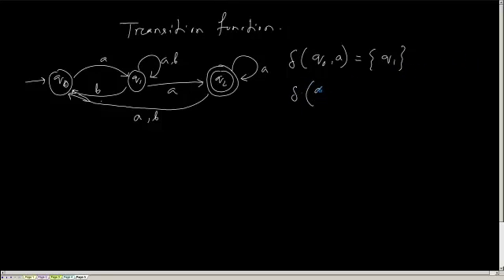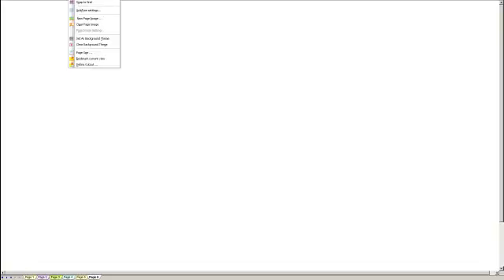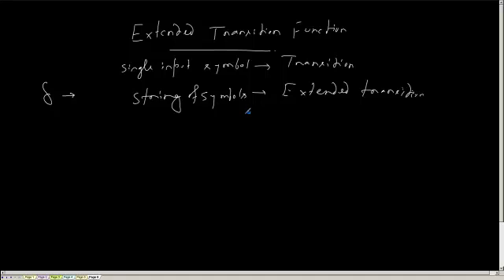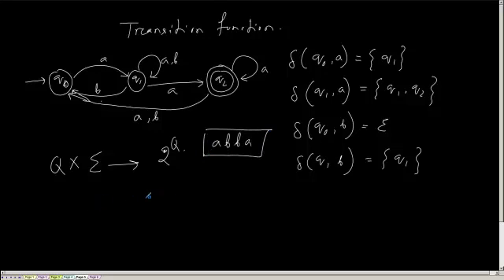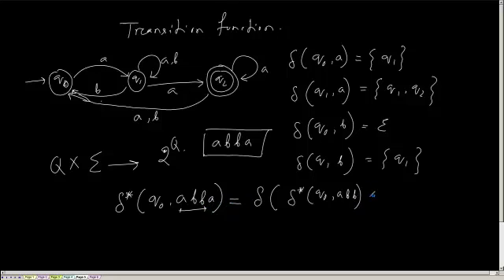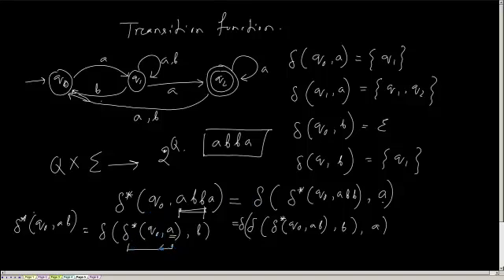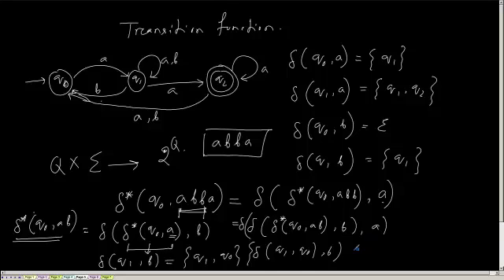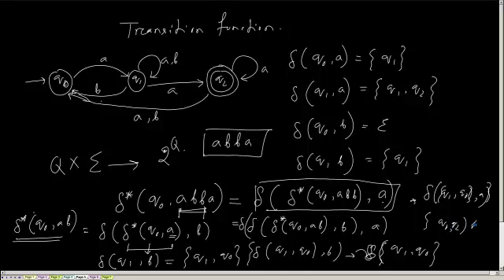NDFA Part 3